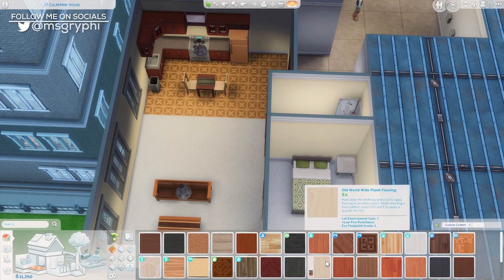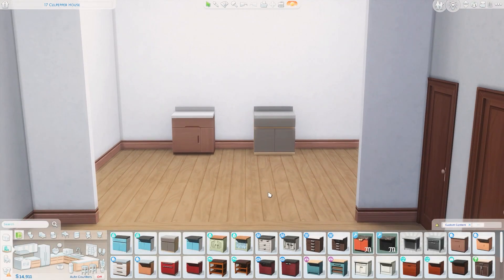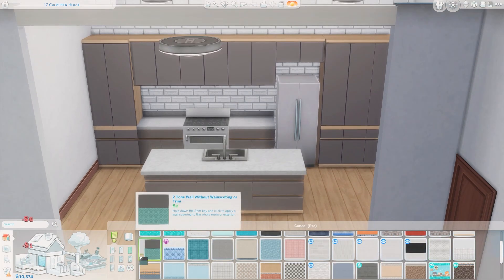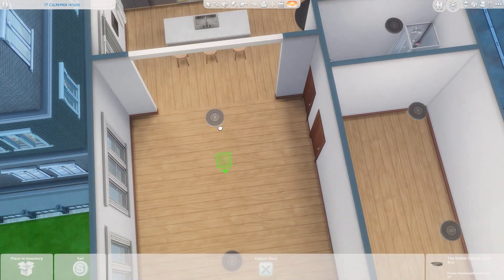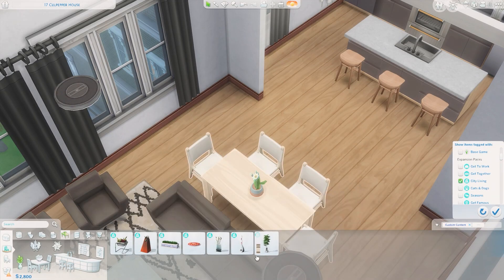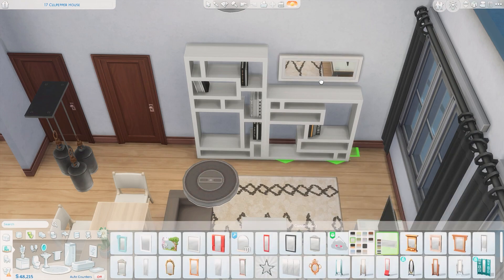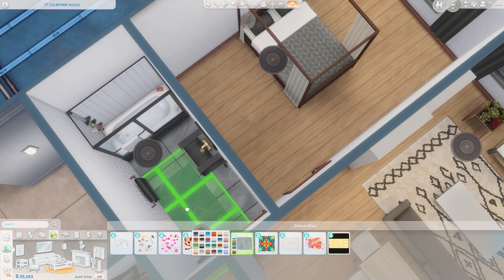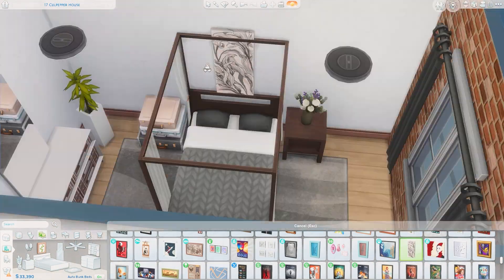Updating 17 Culpepper House // The Sims 4 Speed Build: Apartment Renovation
Today I am renovating 17 Culpepper house using its original floorplan! What do you think?

17 Culpepper House
Spice District, San Myshuno
1 Bed, 1 Bath

➤ Programs
Streaming: Streamlabs OBS
Recording: NVIDIA GeForce Experience
Thumbnails/Graphics: Photoshop
Editing: Premiere Pro